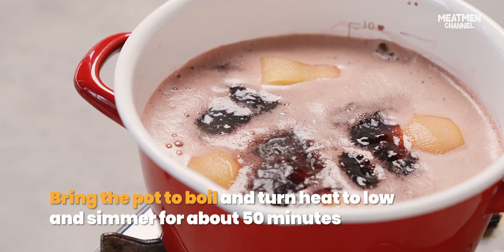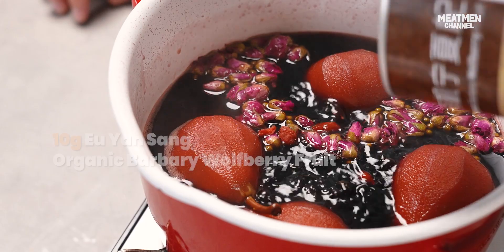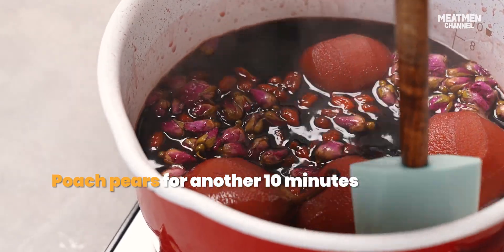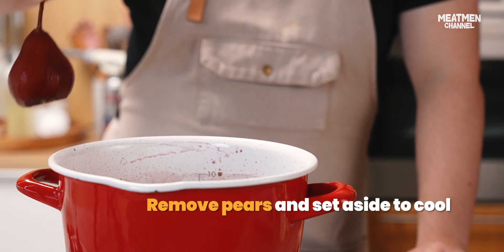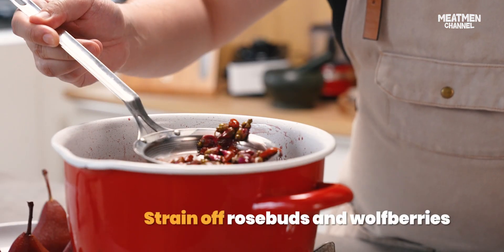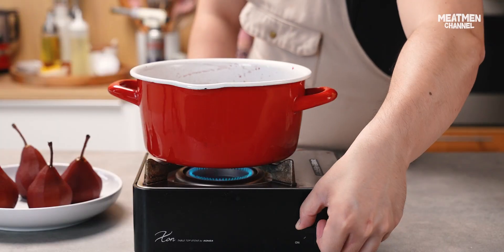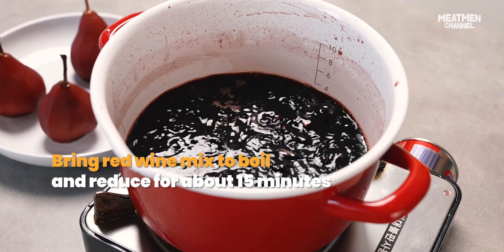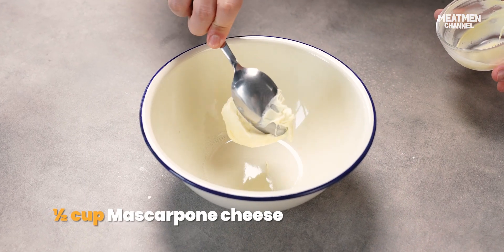Rose Red Wine Poached Pear with Loquat Mascarpone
Seal the deal with this delicious and easy Valentine's Day dessert — Rose Red Wine Poached Pear with Loquat Mascarpone. It's the perfect Valentine's Day recipe and one that's sure to impress!

This dessert recipe is for anyone, no need for MasterChef skills. It may look extra fancy but is deceivingly easy to make! All you need is SIX ingredients (and decent plating skills) to have your special someone impressed and feeling super appreciated.

Add a little bit more sweetness into their lives using Eu Yan Sang's Loquat Compound with Manuka Honey which nourishes the lungs and throat, Superior Mei Gui Hua 玫瑰花 (Dried Rose Flowers) that's rich in Vitamin C and Organic Barbary Wolfberry Fruit for healthy eyes! The floral fragrant touch to this easy and nutritious Traditional Chinese Medicine-inspired poached pear recipe is sure to win hearts.

Ingredients:
4 Pears
3 tbsp/10g EYS Superior Mei Gui Hua 玫瑰花
100ml EYS Loquat Compound With Manuka Honey
1 bottle Red wine (Cabernet sauvignon/Shiraz)
10g EYS Organic Barbary Wolfberry Fruit
2 tbsp EYS Loquat Compound With Manuka Honey
½ cup Mascarpone Cheese
½ cup Whipping cream (optional)